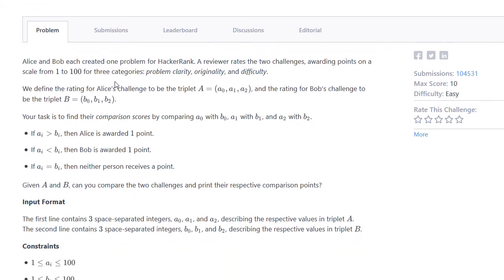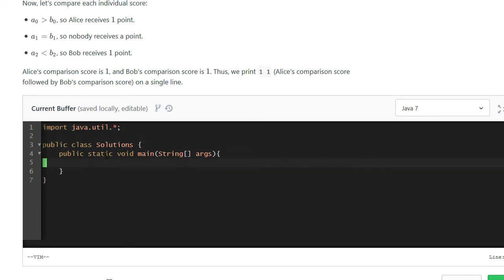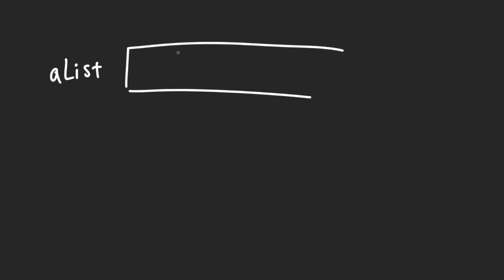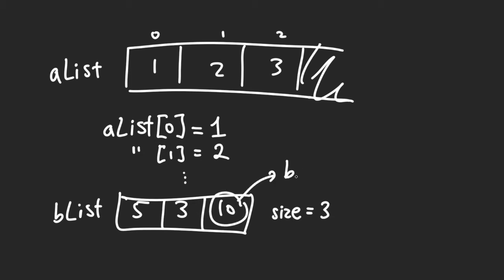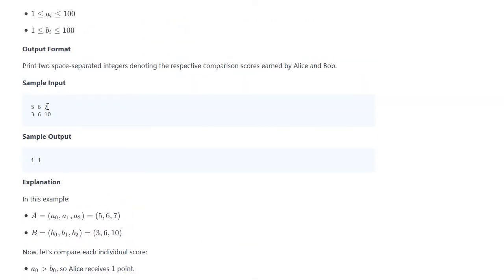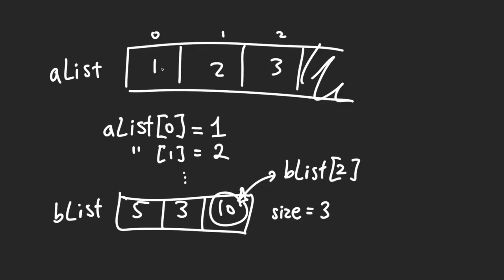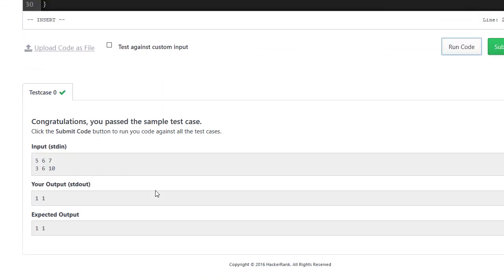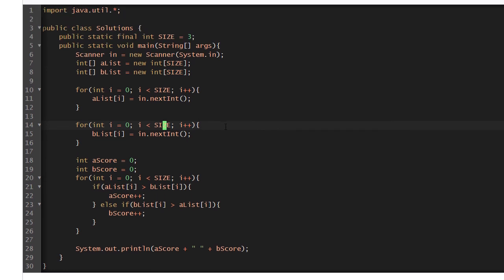Compare The Triplets - HackerRank Solution (Java)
HackerRank Algorithm: Warmup - Compare The Triplets (Java)
Where to start?